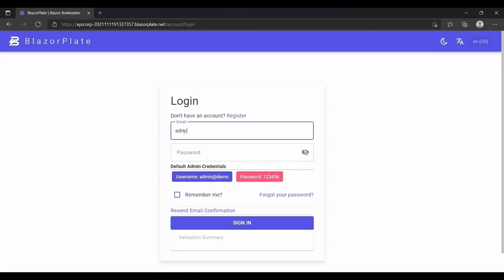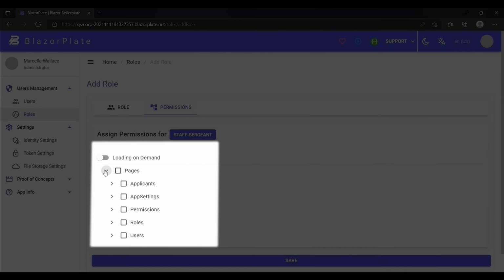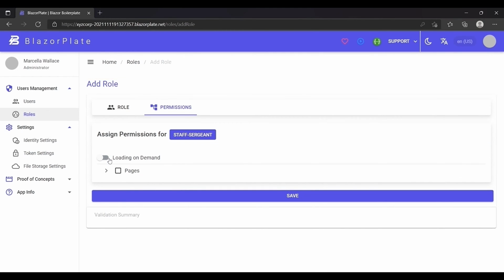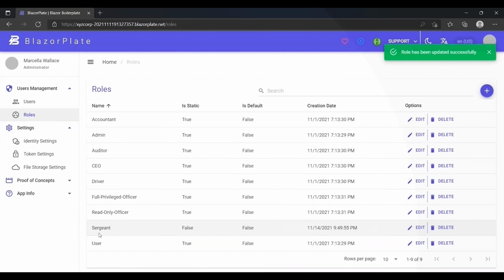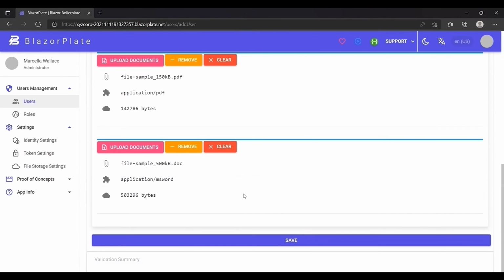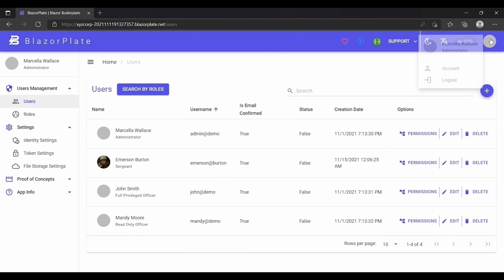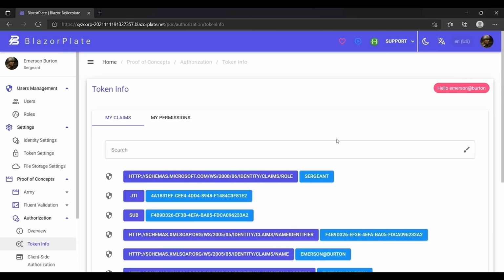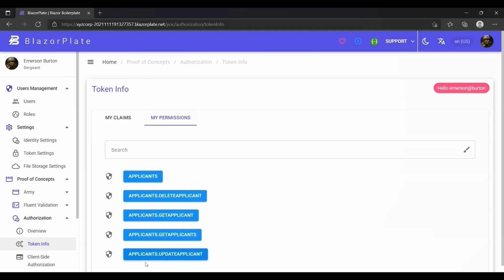Multi-Tenant .NET SaaS Template - Ep. 06🔥 Authorization | Users, Roles, and Permissions Management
In this episode, we will explore the powerful capabilities of BlazorPlate that empower system administrators to efficiently manage user accounts through a permission-based authorization approach.

BlazorPlate is a boilerplate starter template for building multitenant and multilingual SaaS applications using .NET and Blazor.